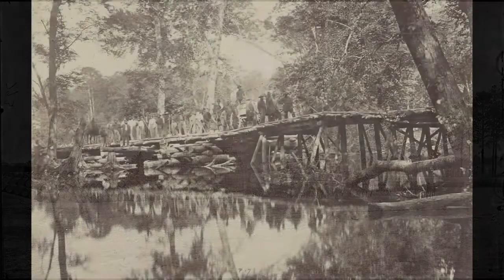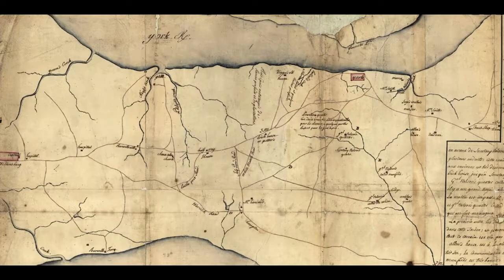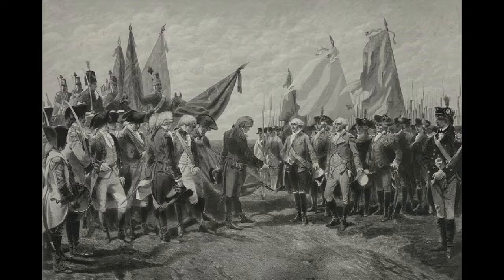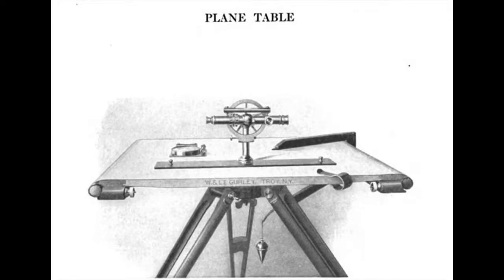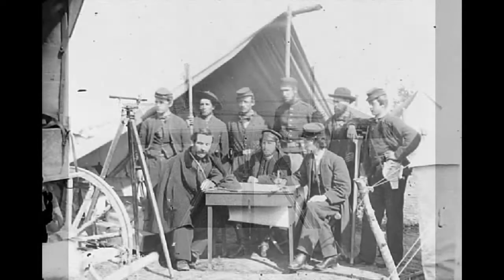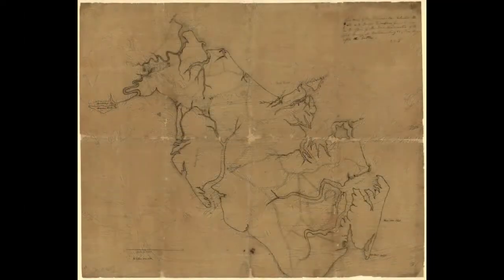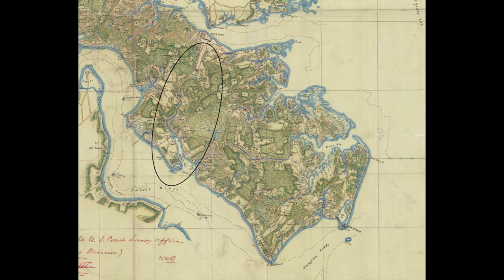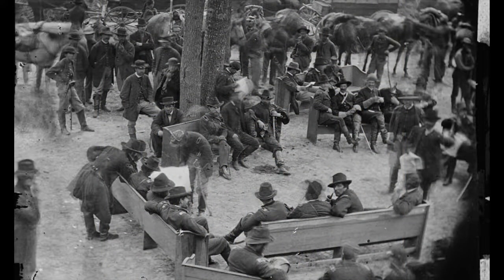Endview Civil War Camp: Mapmaking Part I: The Peninsula Campaign